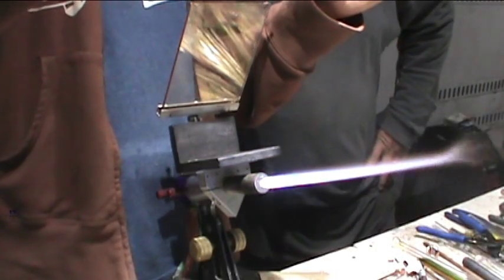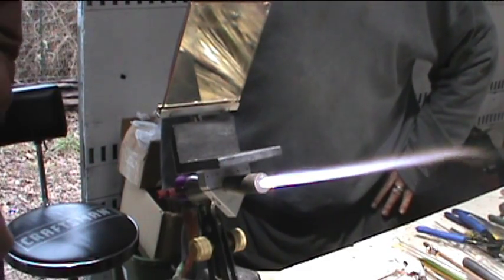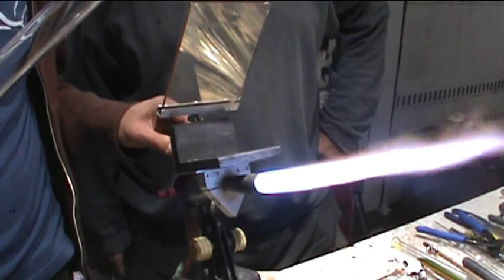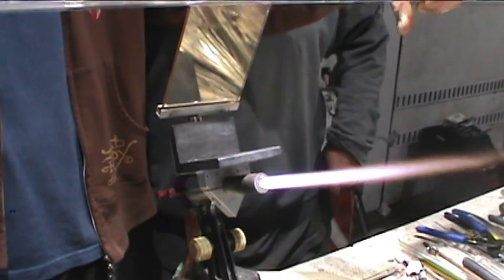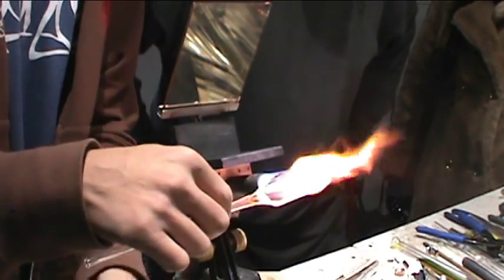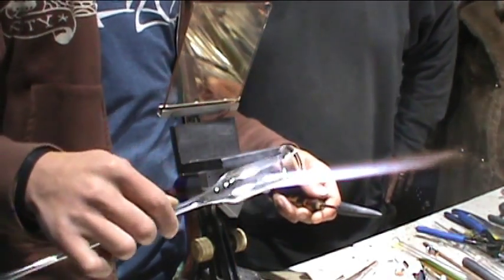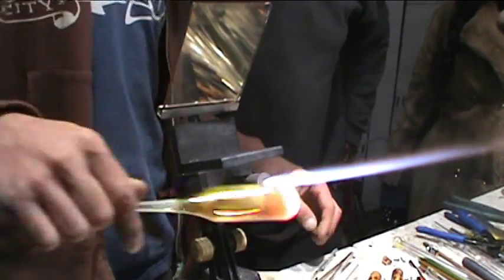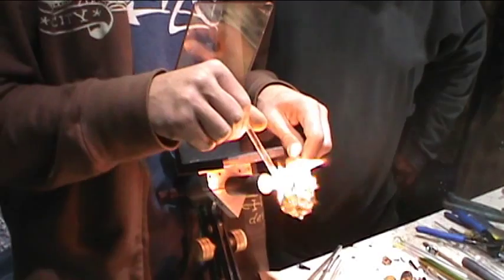Glass Artist Shen Goines - Wig Wag Spoon Tutorial Part I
Part one of two - more details on part two